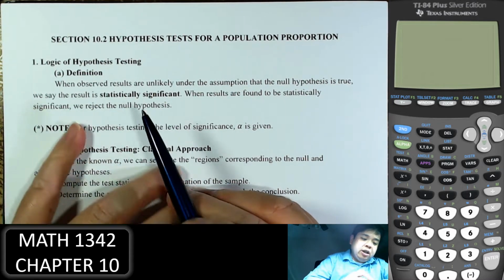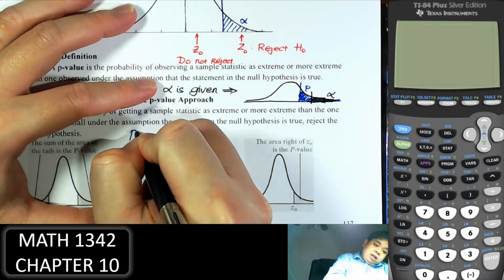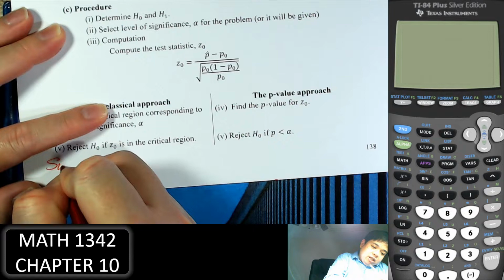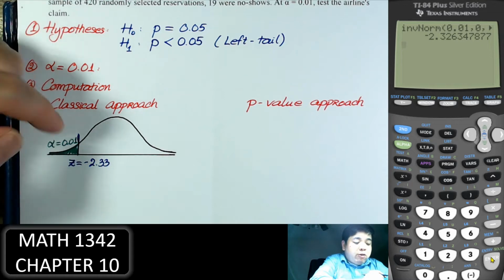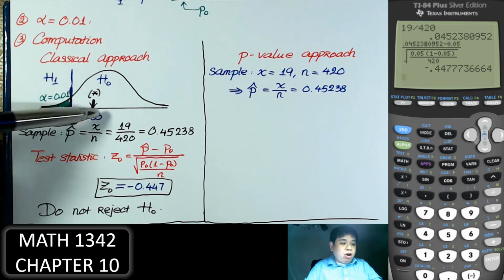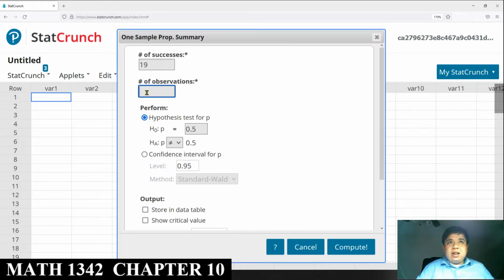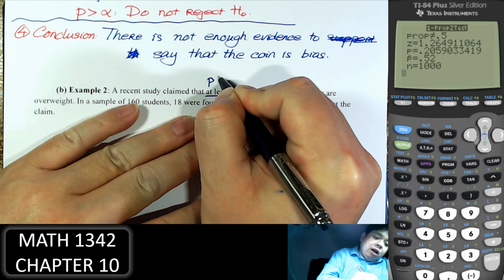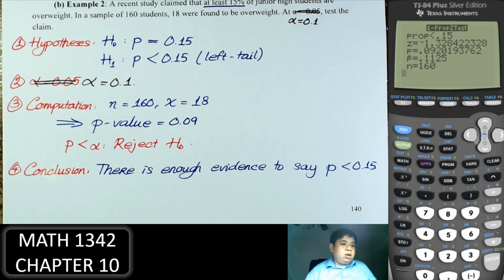Math 1342 - Chapter 10B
Math 1342, Part 2 in Math 1342